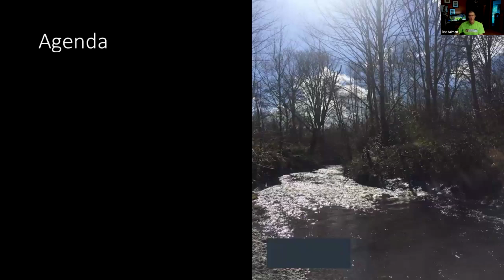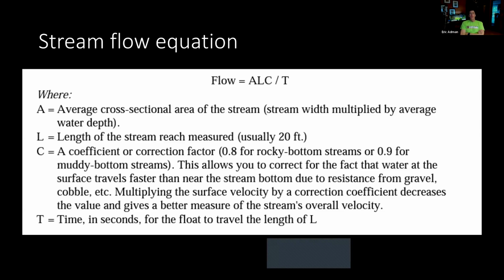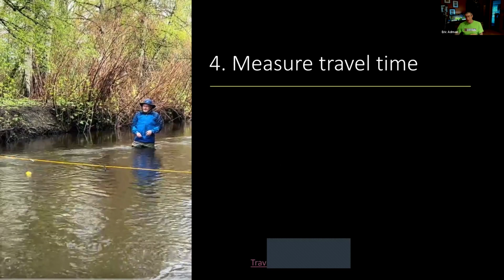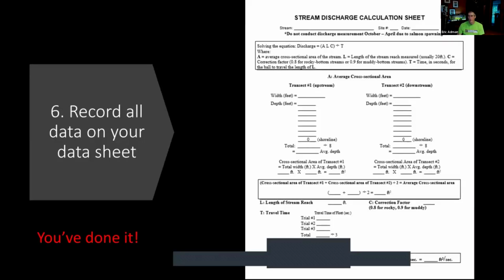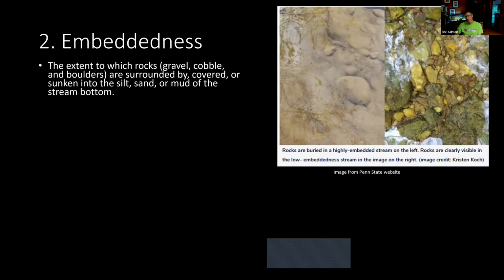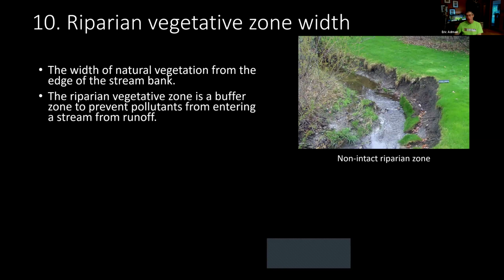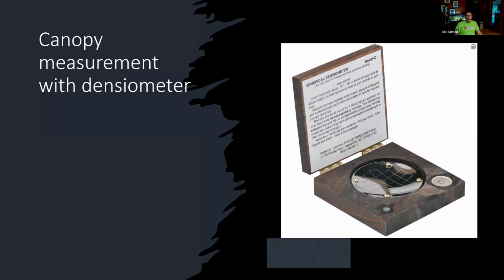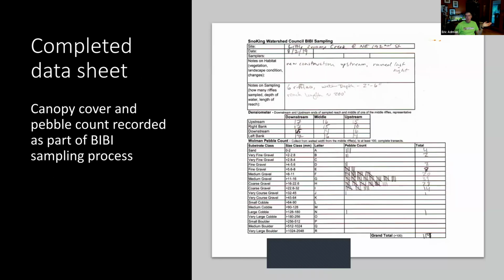Stream Flow and Habitat Assessment June 6, 2024 Zoom class recording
In part 1 of this class, students learn about methods of measuring stream flow (AKA discharge) in cubic feet per second. In part 2, techniques for assessing habitat are presented including use of a Streamwalk checklist as developed by Pierce Conservation District, use of a gravelometer to evaluate the stream substrate (bottom), and use of a spherical densiometer to evaluate tree canopy cover.